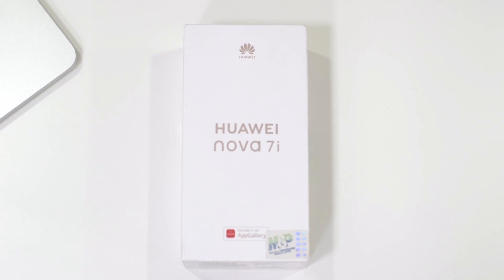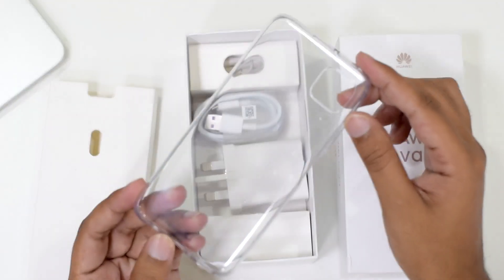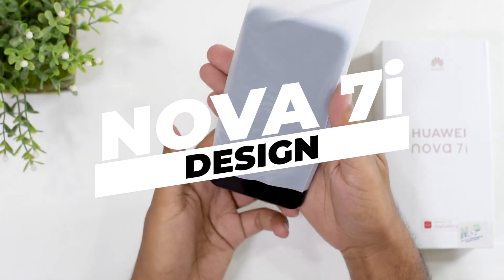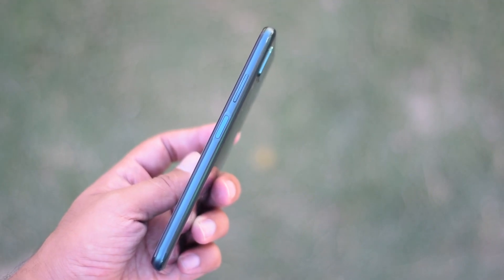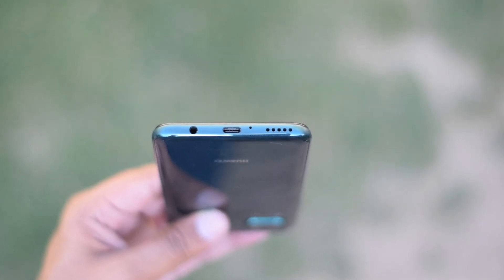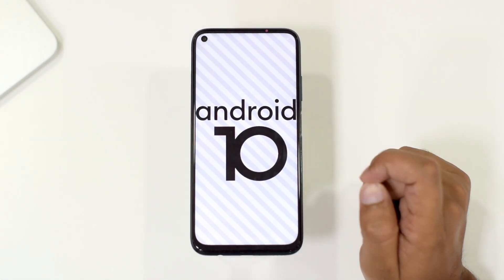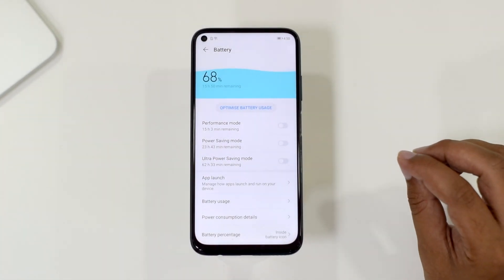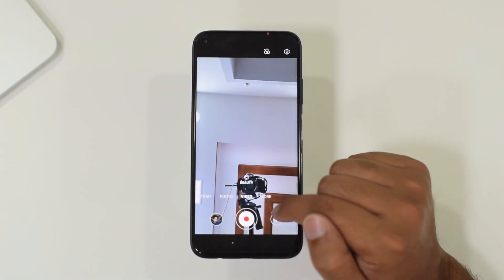Huawei Nova 7i Unboxing, First Impression and Play Store Fix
In this video, I am unboxing Huawei Nova 7i the latest Midrange Flagship of Huawei. It has 8GB of RAM 128GB Internal storage powered by Kirin 810 Chipset. So far in my testing Huawei Nova 7i is performing really well and it will be providing tough competition to smartphones in the same price segment because of its performance and battery.